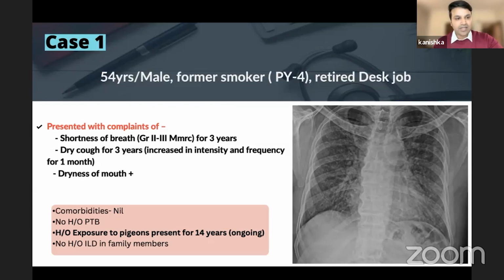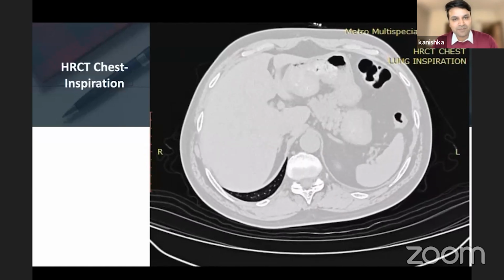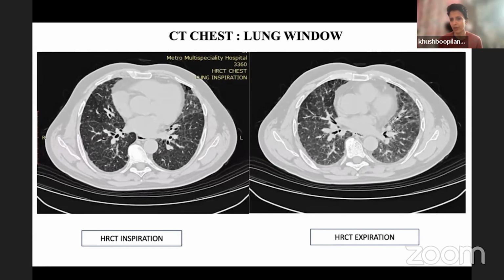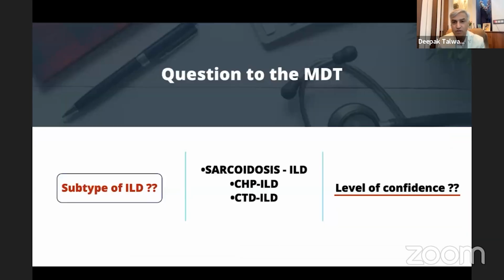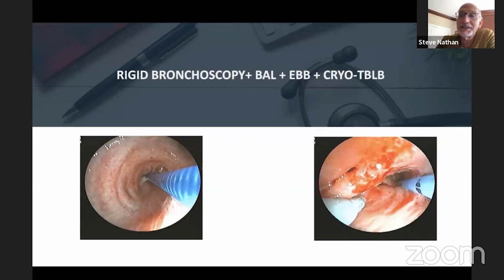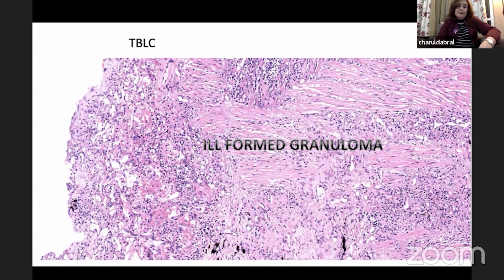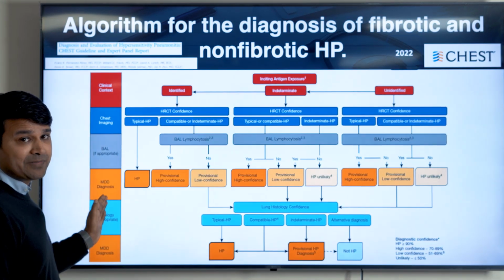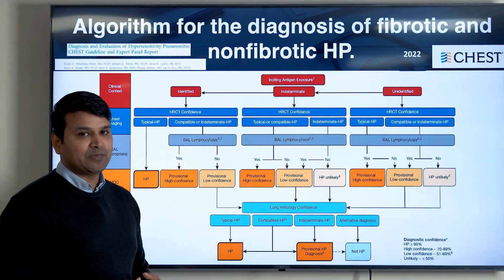Episode 2: ILD Webinar